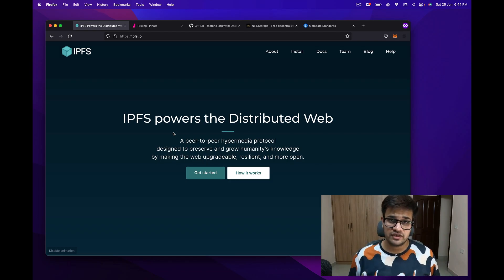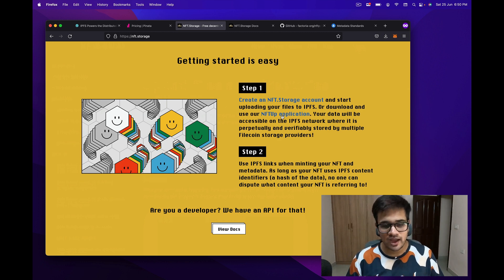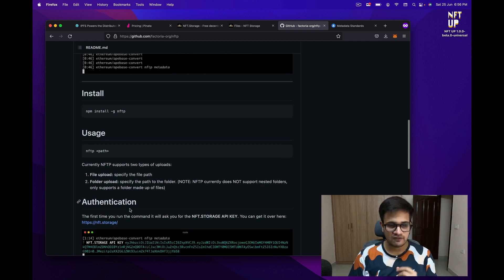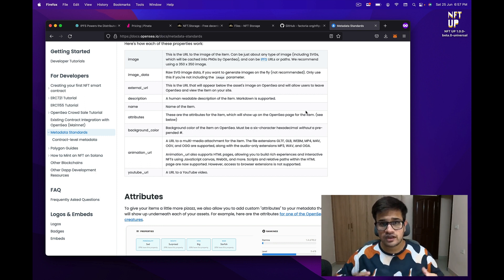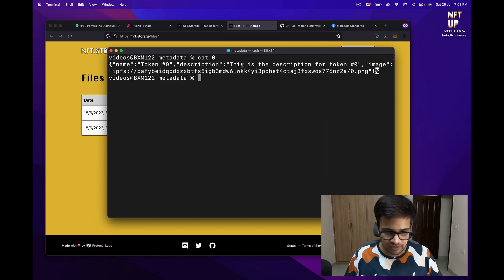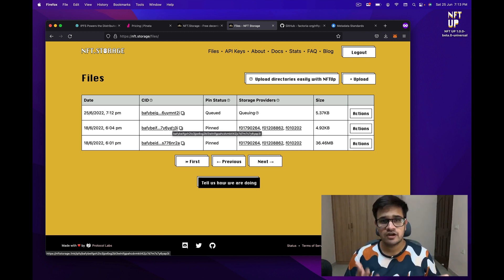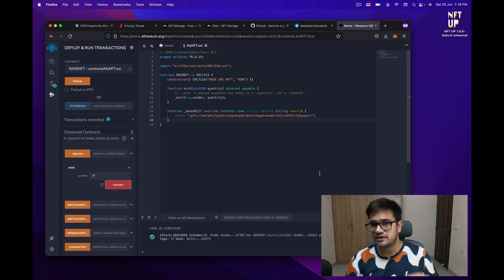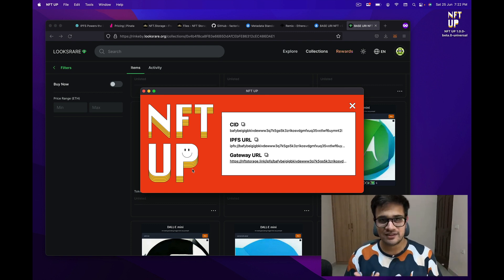Bulk upload NFTs to IPFS and Opensea | Generate NFT Base URI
00:00 Intro
01:20 Intro to IPFS
02:12 IPFS services
03:27 NFT.storage
04:09 Using the NFT UP app
06:34 Generate metadata
13:10 Uploade generated metadata
13:46 Create and deploy the smart contract
16:04 Mint the NFTs
17:00 Checkout your collection
18:22 Outro